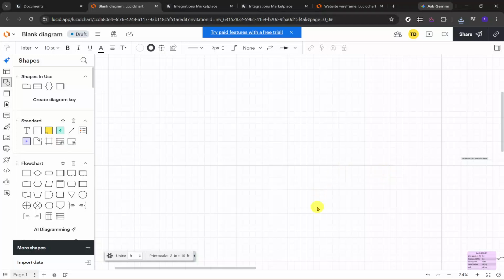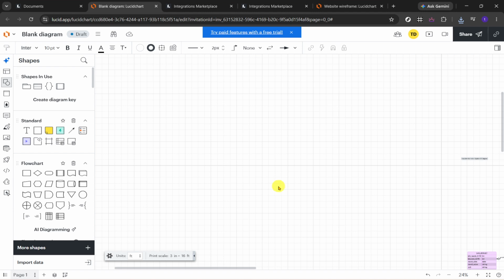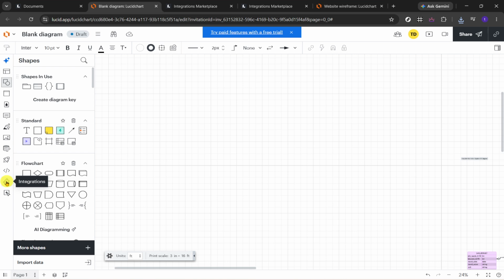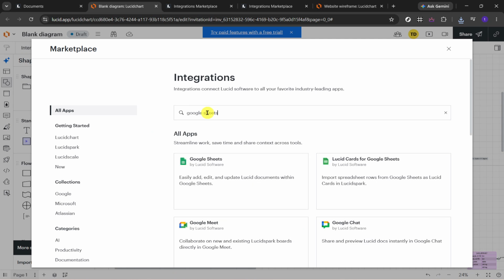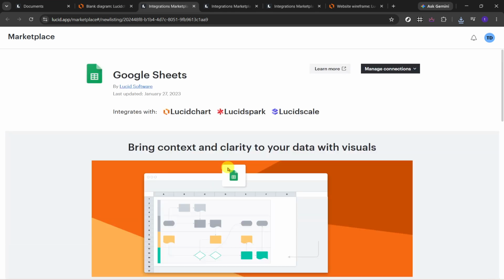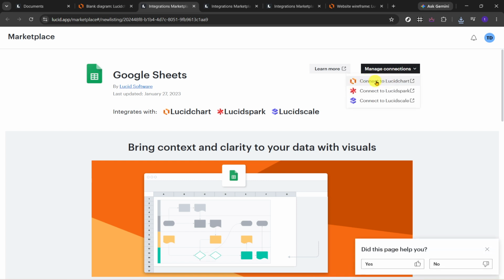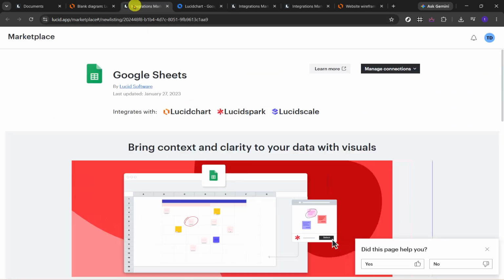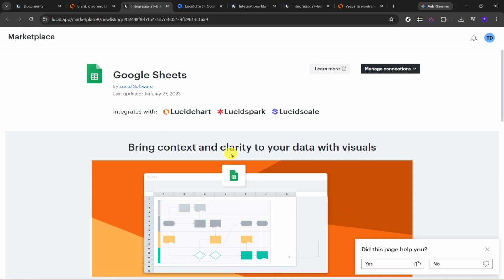How To Use Lucidchart In Google Sheets (2026) (Complete Walkthrough)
Learn how to use Lucidchart in Google Sheets with this easy beginner-friendly tutorial. This video shows you how to use Lucidchart in Google Sheets, integrate diagrams into your spreadsheets, and improve collaboration with just a few simple steps. Follow this Lucidchart guide to get started quickly.